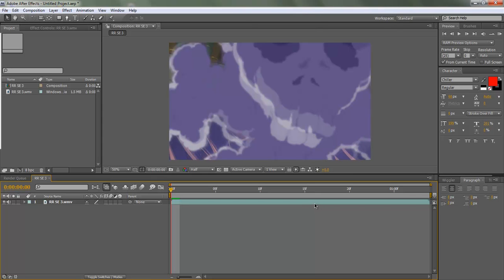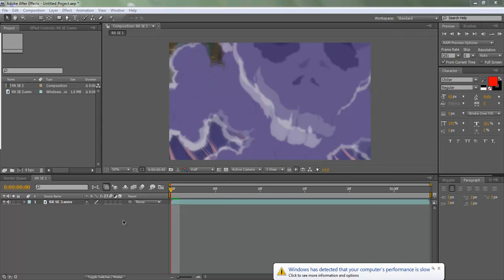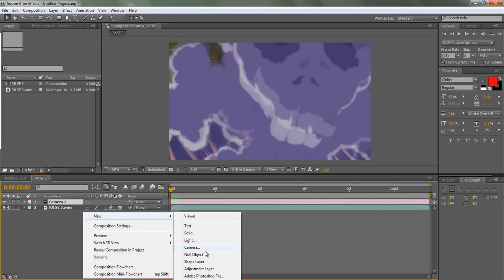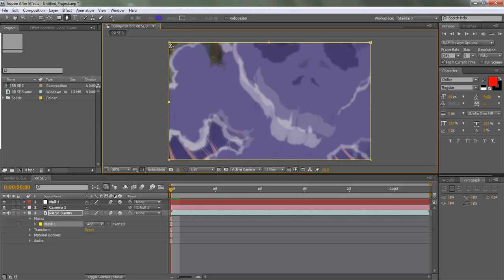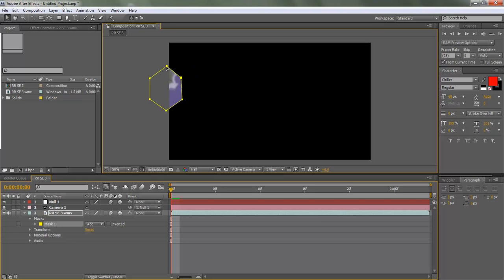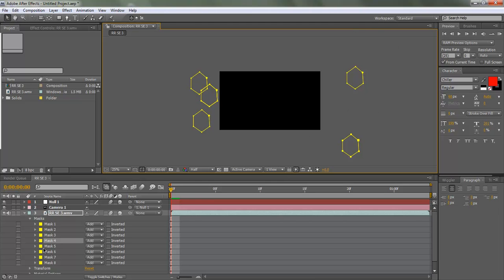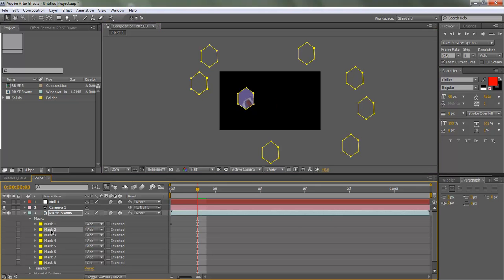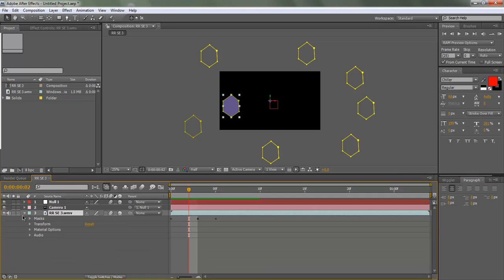Tutorial ::After Effects Hexagons::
READ PLEASE
ok sorry my voice is messed up idk what happened with the mic:( but hopefully you can understand if not ill try and make again thanks and dont whore the shit out of this!

BTW if you use them give credit where credit is do if someone wants to know how to do it send them my way